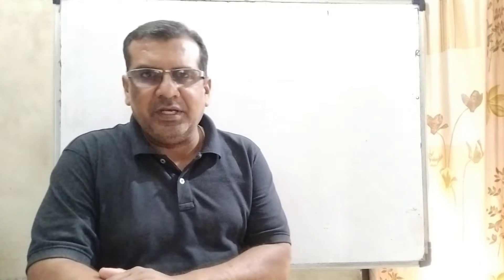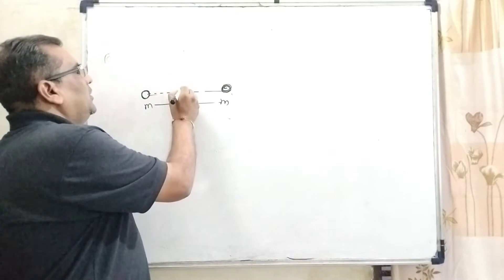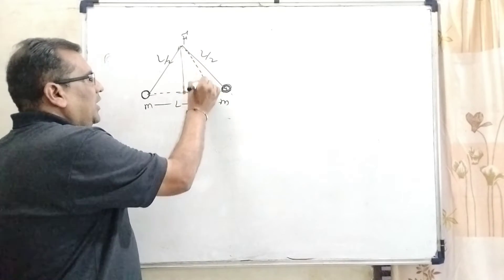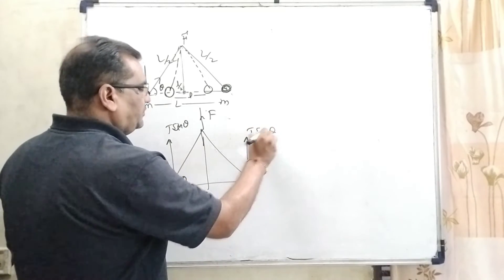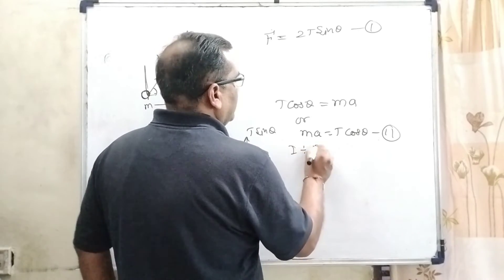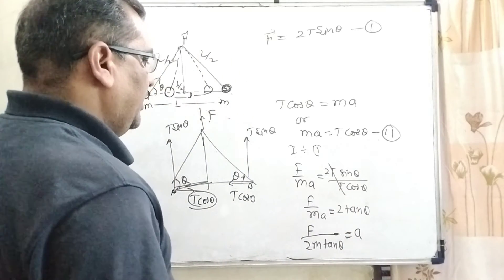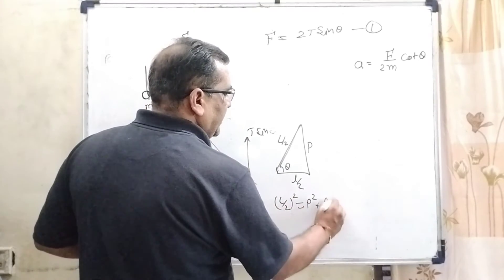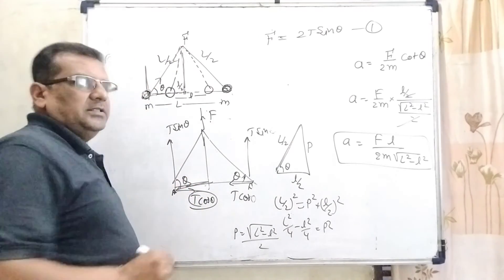Two identical point masses, each of mass M are connected to one another by a massless string of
Two identical point masses, each of mass M are connected to one another by a massless string of length L. A constant force F is applied at the mid-point of the string. If l be the instantaneous distance between the two masses, what will be the acceleration of each mass?